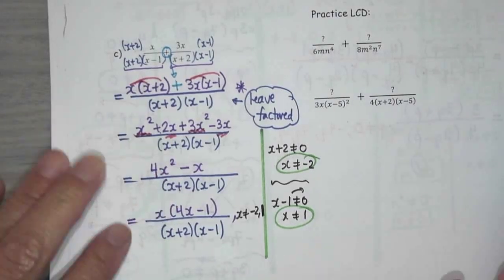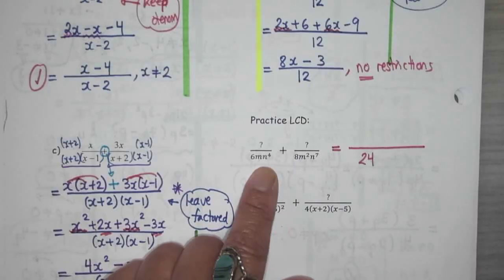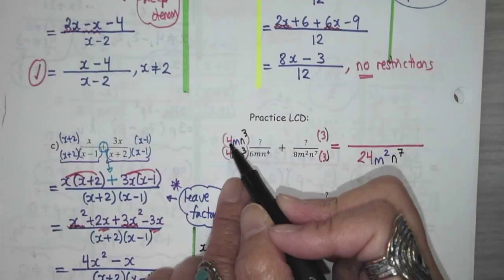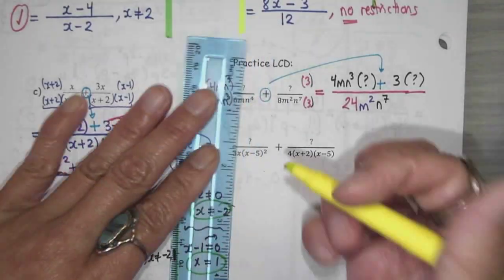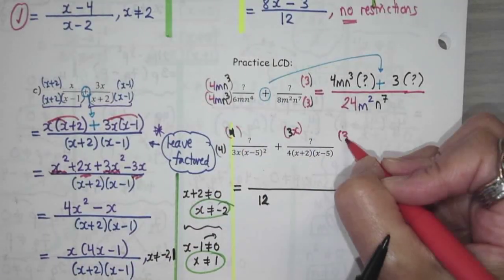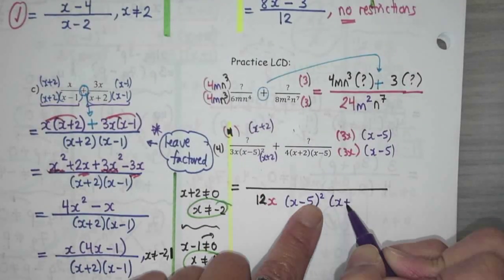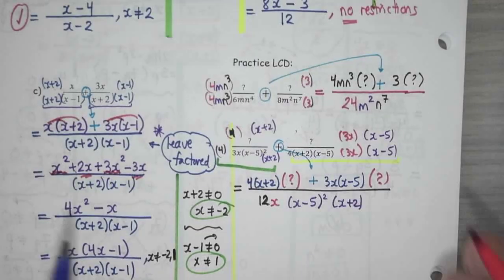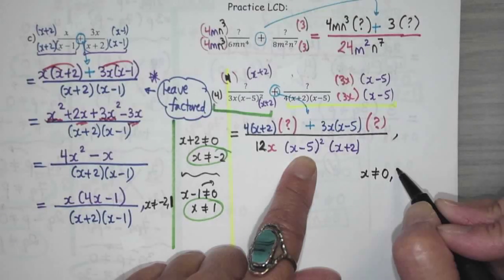MCR3U1 2.7 Adding and Subtracting Rational Expressions Part 2